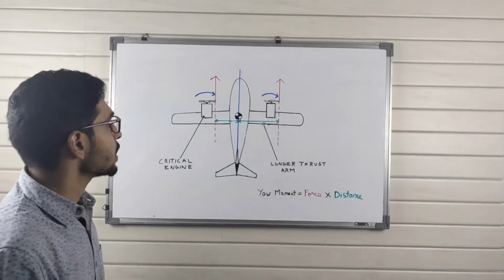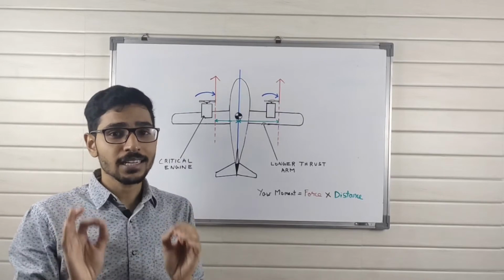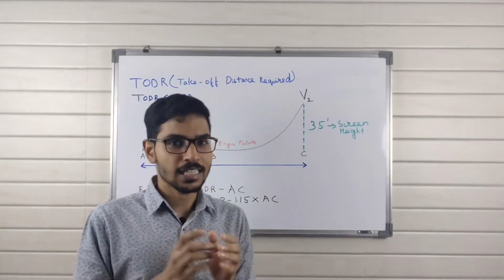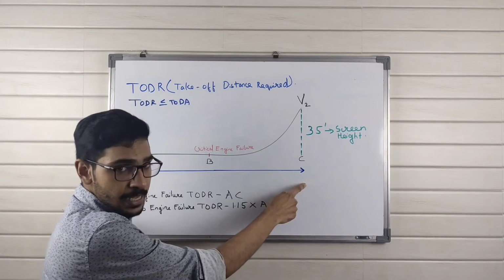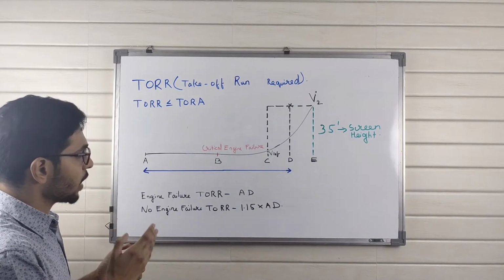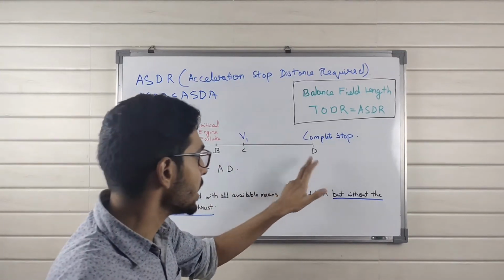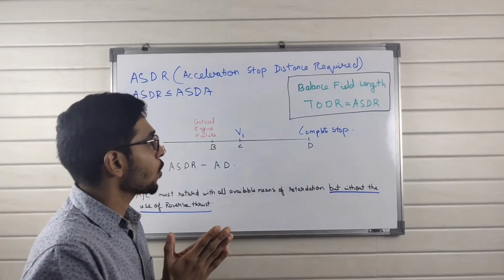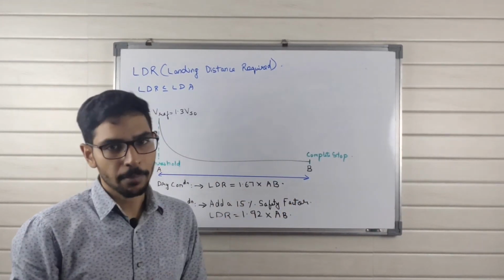Critical Engine & Required Distances | For DGCA CPL & ATPL Exams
Hi guys, I'm Sobin. I am a trainee pilot. I make educational videos about DGCA pilot exams.

In this video, I talk about Critical Engine & the different required distances.